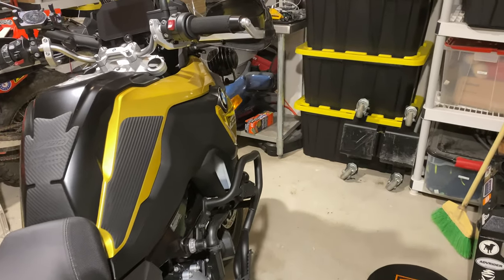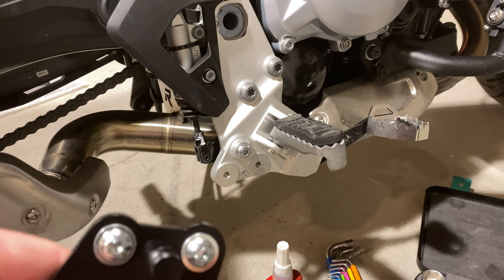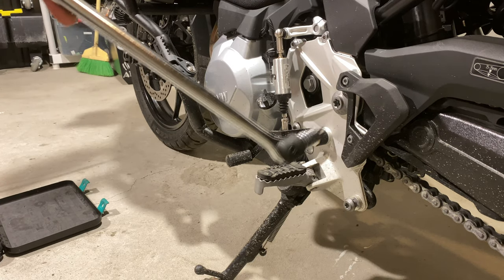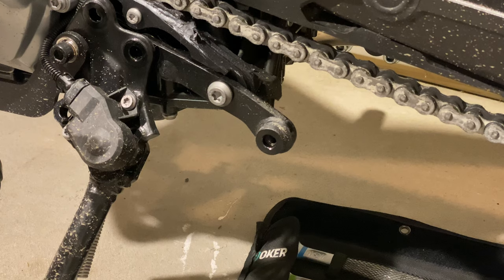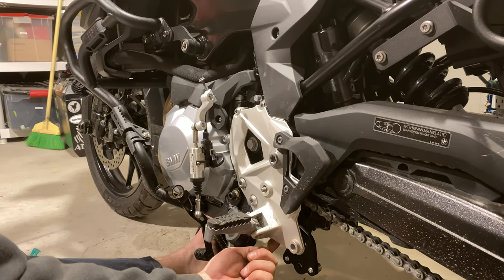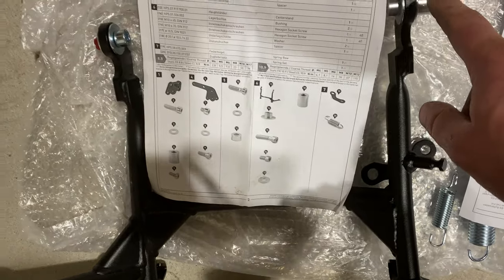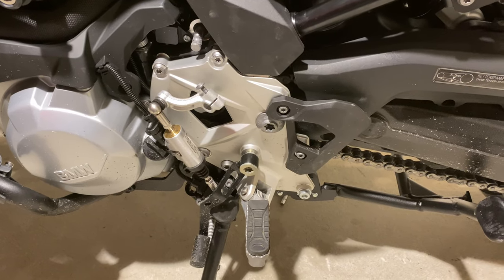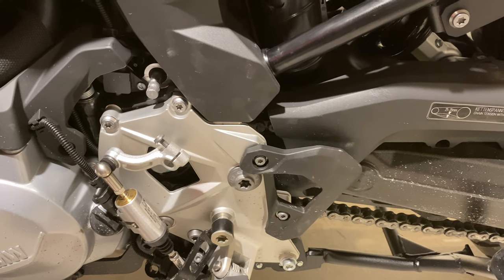Install: SW-MOTECH Center Stand For BMW F750GS Low Suspension / F850GS